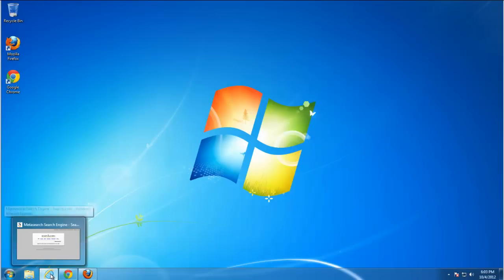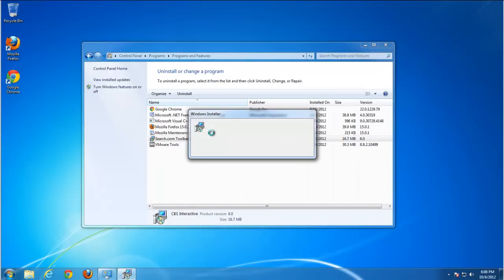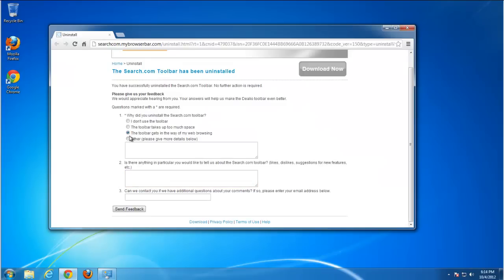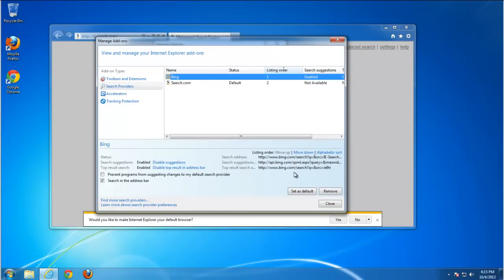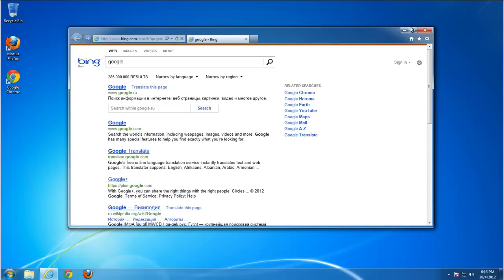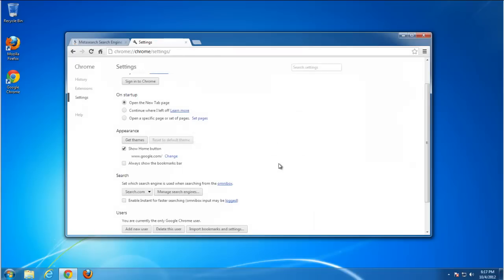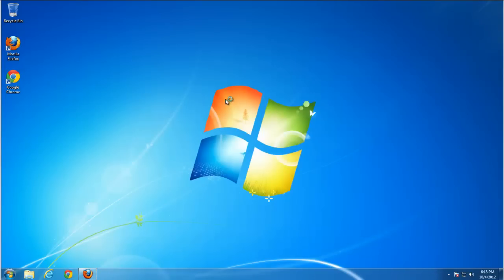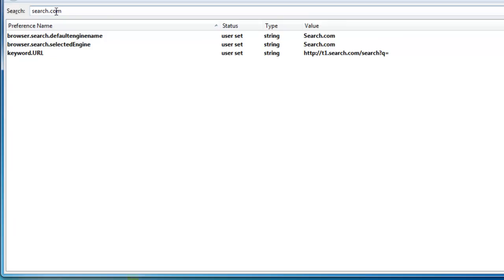How to uninstall (remove) Search.com Toolbar (search, homepage)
Paid solutions that are able to remove infections:
SpyHunter (finds files and registry keys that can cause this infection)

Free Uninstall It recommends ad blocker working with all browsers, filter adware scripts from websites

Complete and actual tutorial that will show how to uninstall (remove) Search.com Toolbar and all leftover items ("t1.search.com" search, home page) in 3 popular browsers (Internet Explorer 9, Firefox, Google Chrome). Full procedure of removal Metasearch Search Engine (search.com).